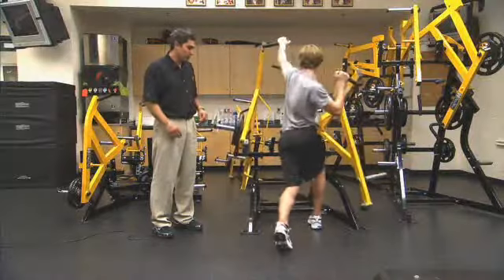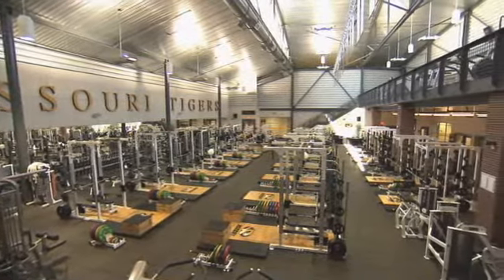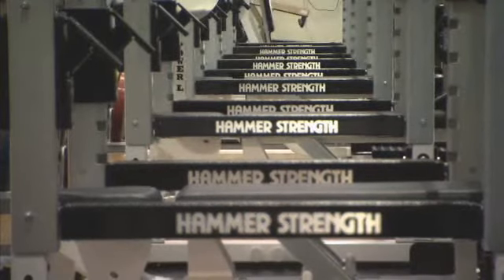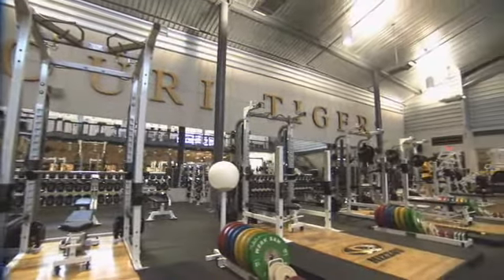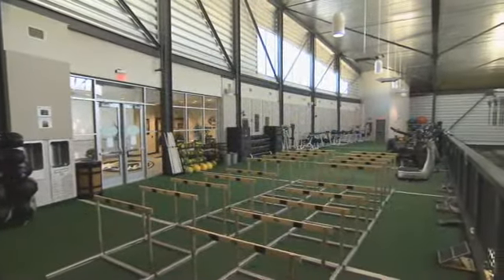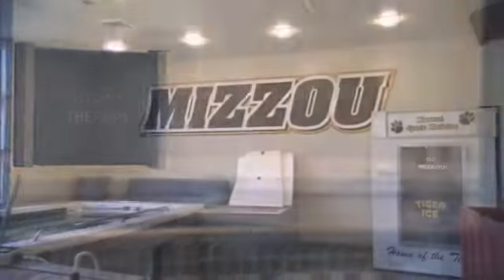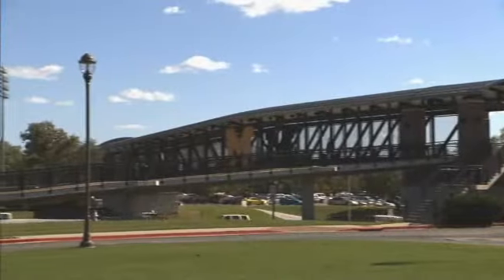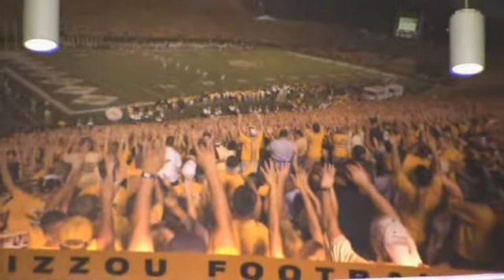Hammer Strength Interview - Pat Ivey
Ivey discusses the Mizzou Athletic Performance Training Facilities.